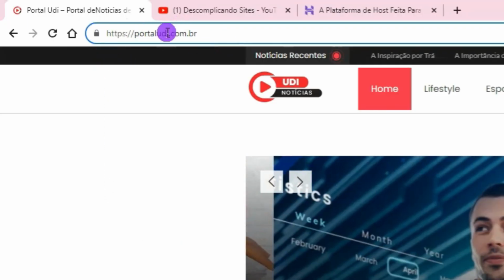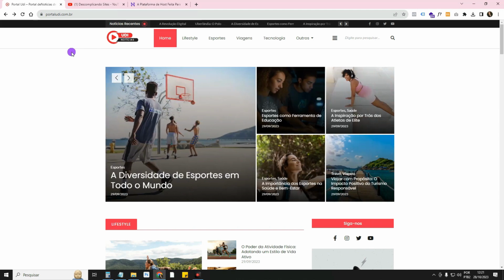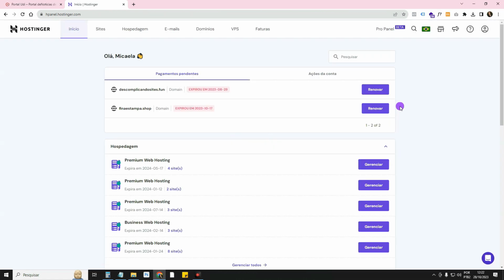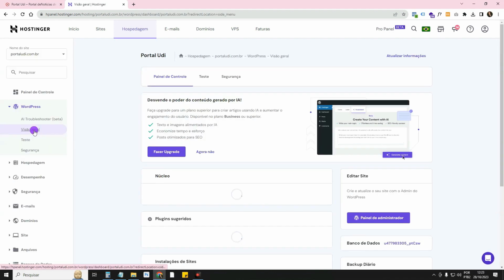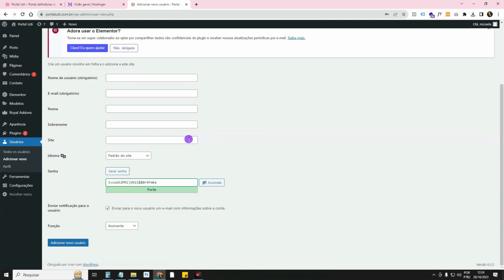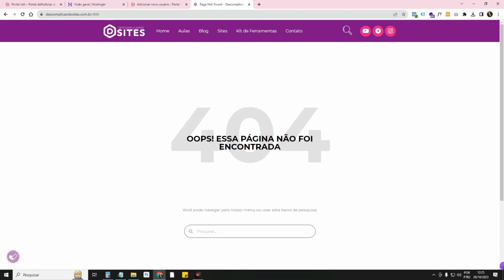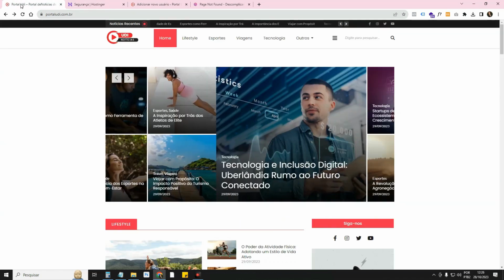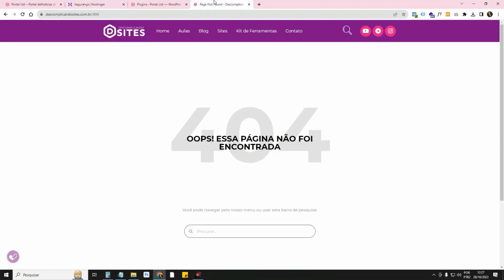3 Ways on How To LOGIN to WordPress Admin | Login Page In Wordpress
In this WordPress tutorial I teach 3 ways on how to Login to the WordPress administrative panel. In other words, I show you how to access the WordPress dashboard. See how to Login to WordPress in 3 ways: One the traditional way, another I show how to access Wordpress through Hostinger and the other is for those searching for “I can't access the Wordpress dashboard”, which in this case may be the link /default WordPress login url is renamed and the WordPress login page does not appear.

✅Title: 3 Ways on How To LOGIN to WordPress Admin | Login Page In Wordpress - Share the video

Many Web Designers who are starting to create websites with WordPress and search for “WordPress for Beginners, WordPress Course”, don't know how to access the WordPress panel, they don't know how to log in to the WordPress administrative panel. So watch this video and learn 3 ways on how to log in to WordPress and access the WordPress administrative panel.

To login to your WordPress dashboard, you will need your WordPress username and password. You can access the login page by going to your website's URL followed by /wp-admin. For example, if your website's URL is example.com, you would go to access the login page.

Once you are on the login page, simply enter your WordPress username and password and click on the "Login" button. If you have successfully logged in, you will be redirected to the WordPress dashboard.